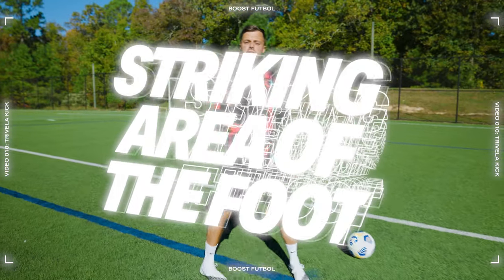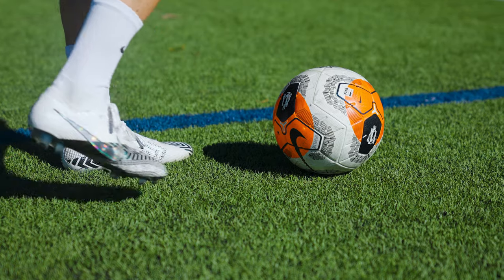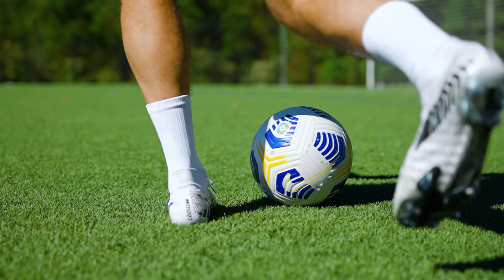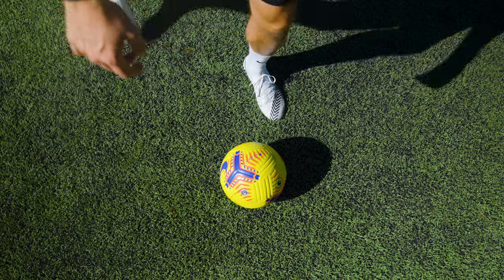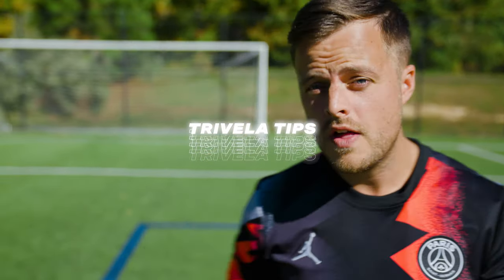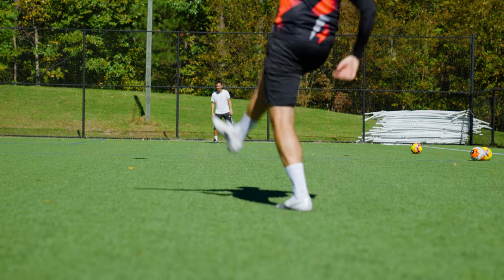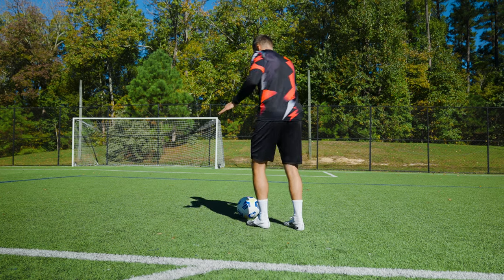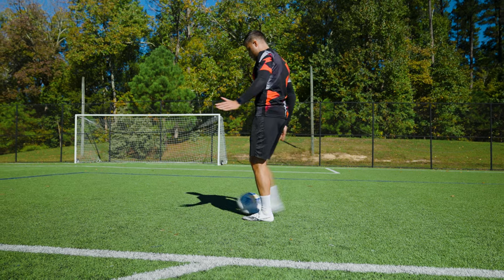Kicking The Ball With the Outside of Your Foot | How to Do the Trivela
Trivela, the technique of striking the ball with the outside of your foot, isn't something that is taught normally alongside fundamental soccer techniques. However, it can be really effective and can catch the opposition by surprise. Learn how to do it correctly in this tutorial.

0:00 - What Is The Trivela?
0:43 - Striking Area Of The Foot
1:30 - Ball Contact Area
1:55 - Body Angle and Follow Through
3:20 - Trivela Tips
4:06 - Do All the Things :)
4:20 - Whats That??